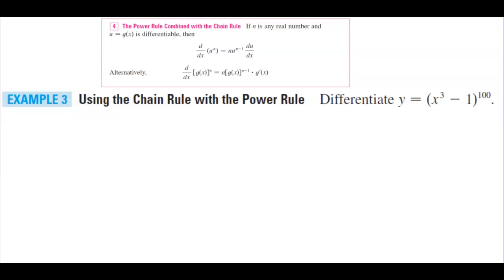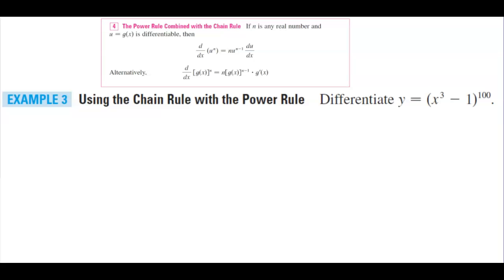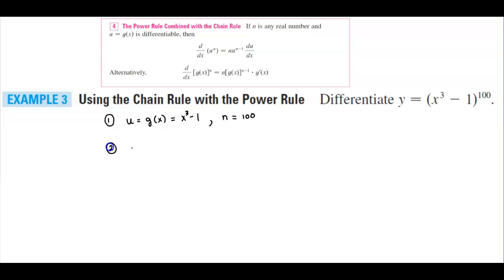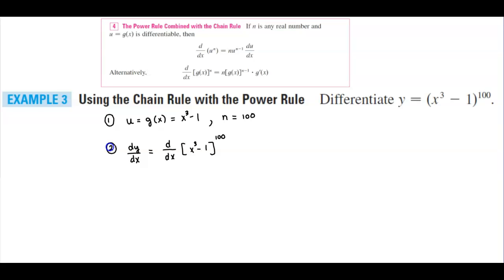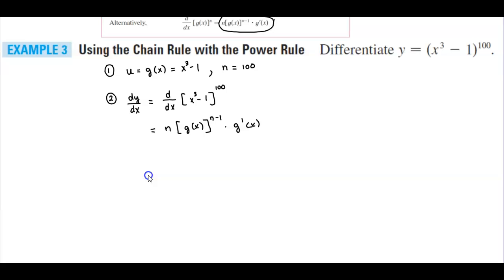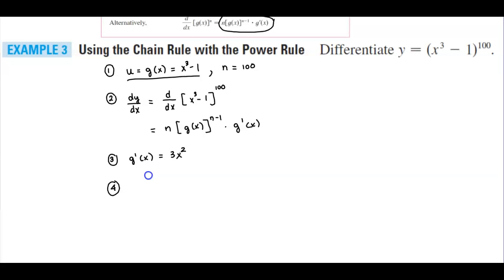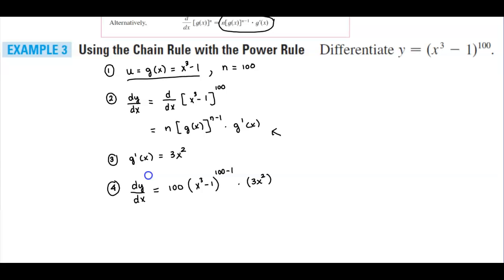Math 1A 3.4 Example 3 Using the Chain Rule with the Power Rule